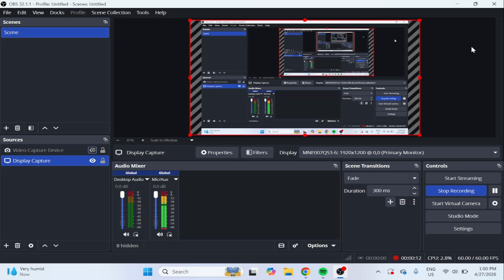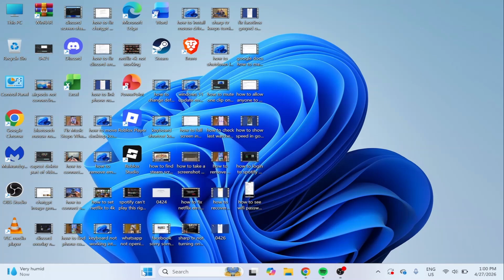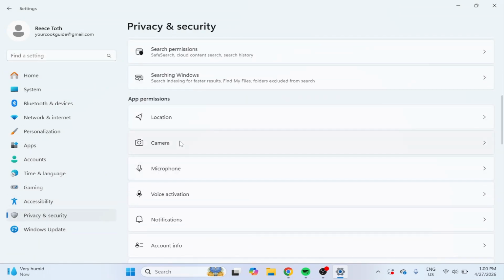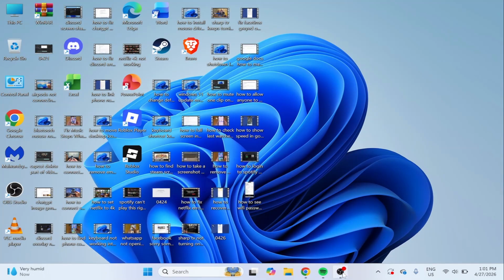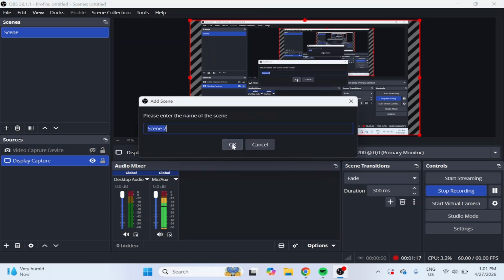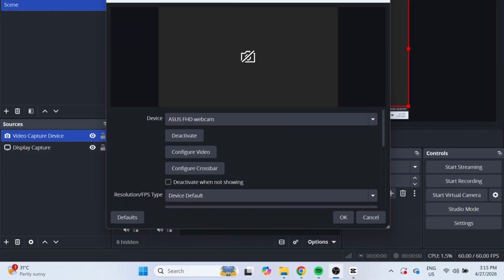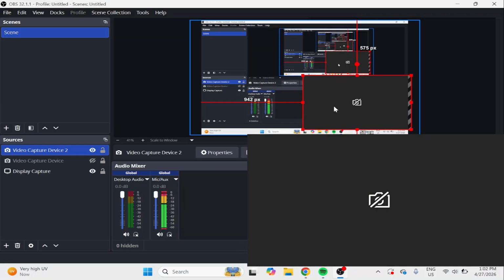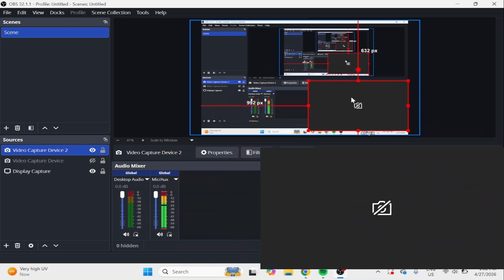How To Add Laptop Camera To OBS Studio (Quick Guide)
Learn how to add your laptop camera to OBS Studio for streaming or recording. This tutorial explains how to create a video capture source, select your webcam, adjust resolution, and position the camera feed.